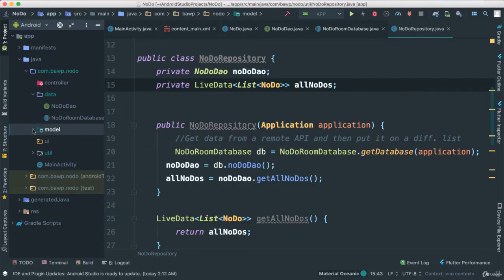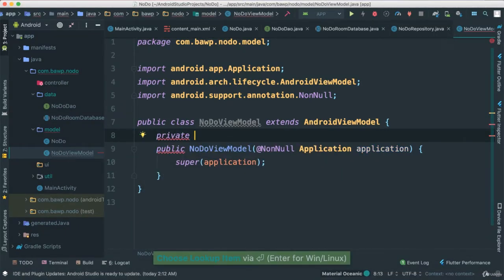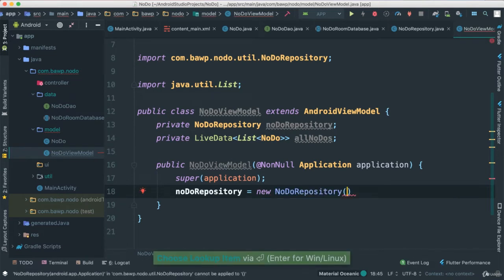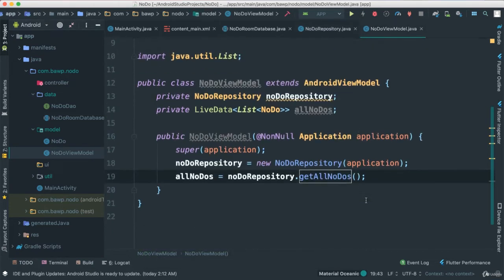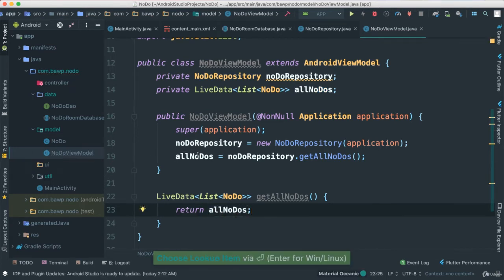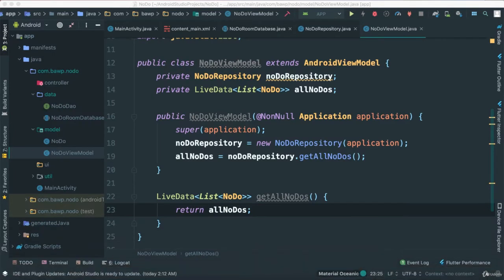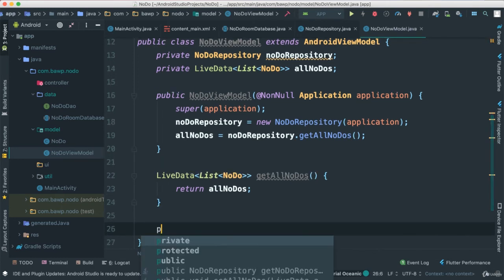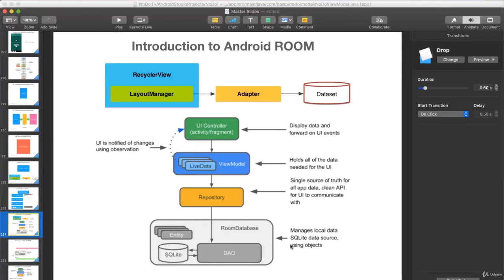Create ViewModel Class || #139